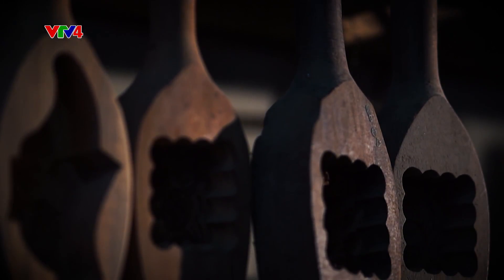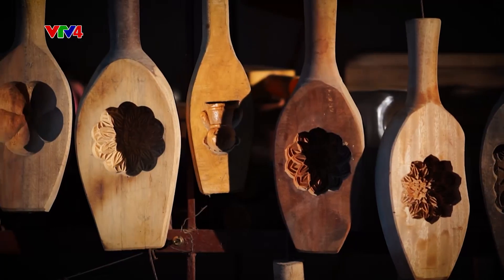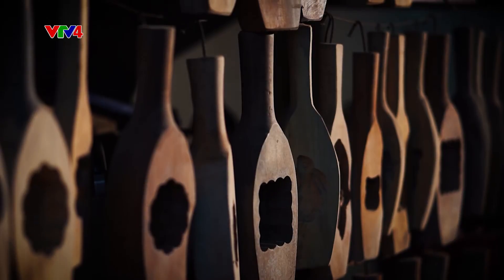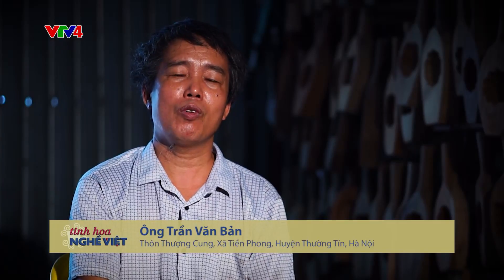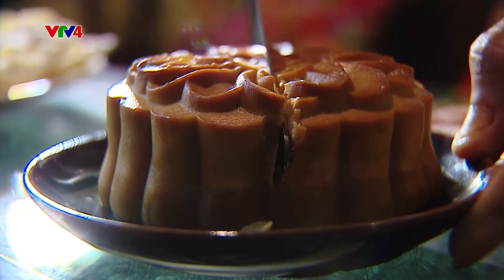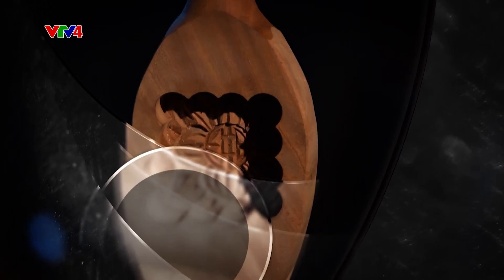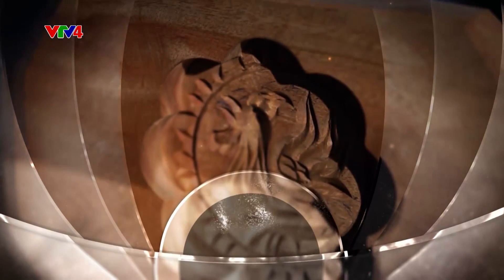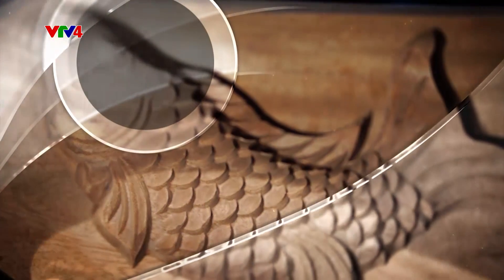Làm khuôn bánh Trung Thu bằng gỗ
Phát sóng ngày 23/09/2018